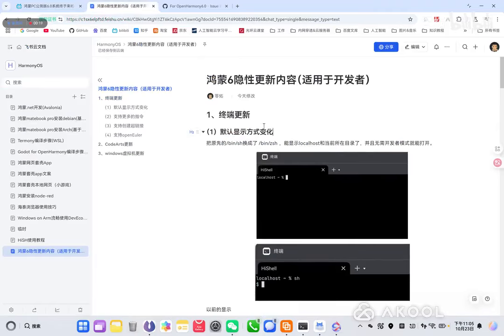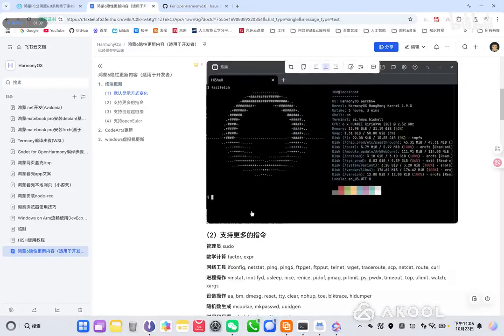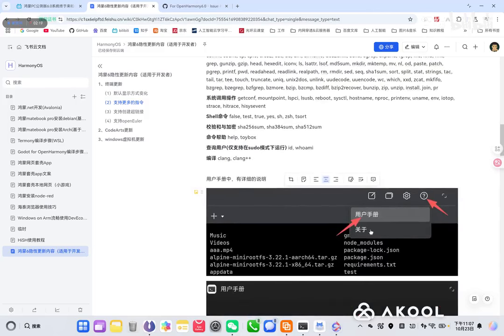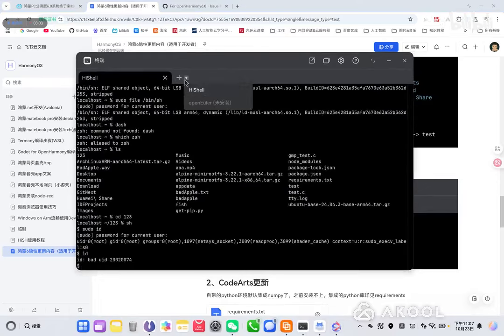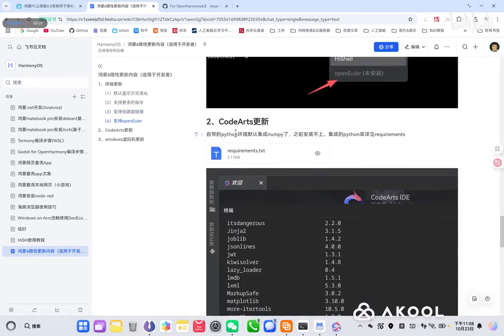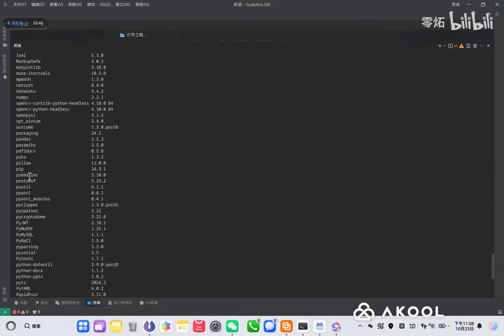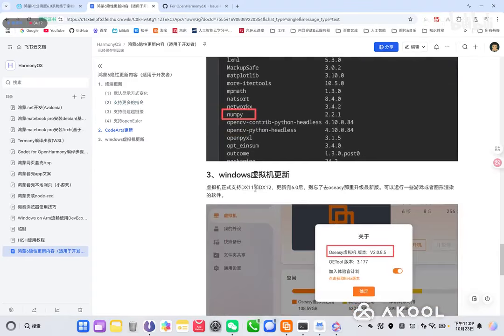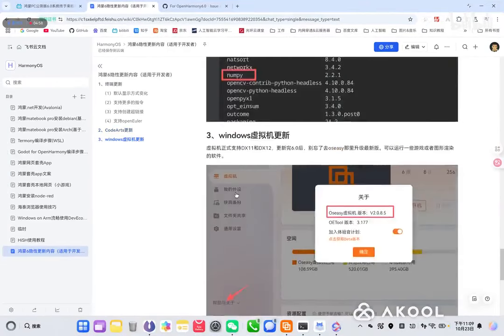HarmonyOS PC Public Beta 6.0 Hidden Update Content (For Developers)